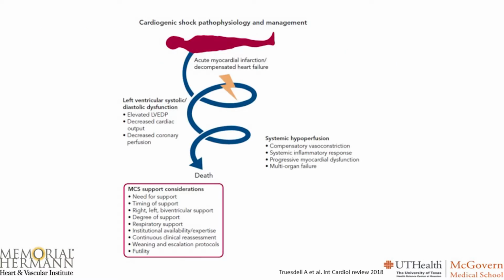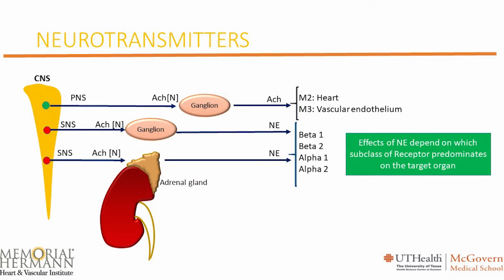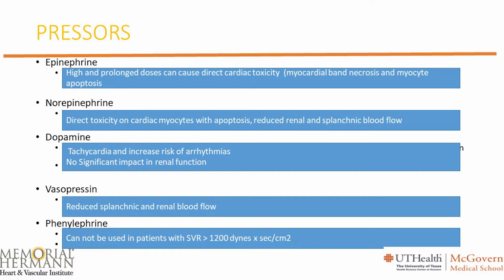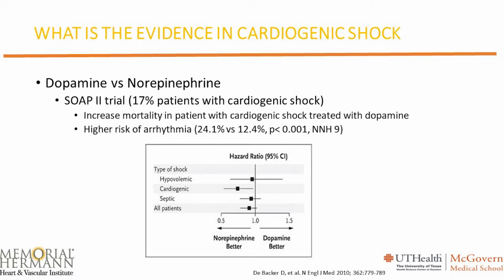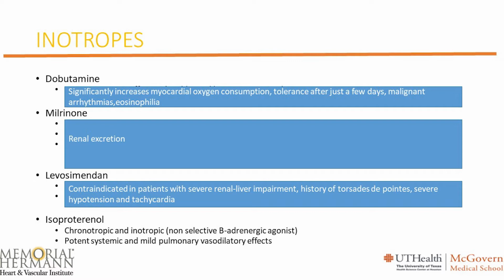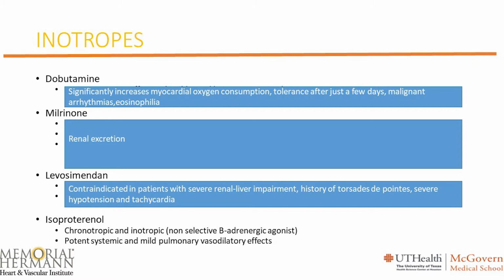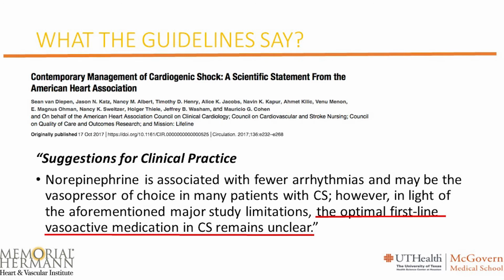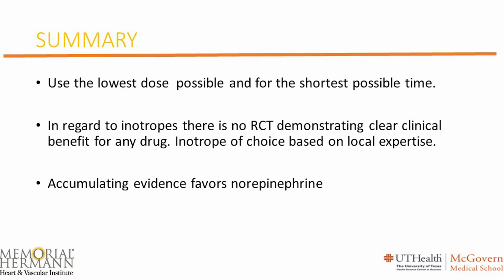Session 1: Managing the Crashing Patient in the ICU: Pressors & Inotropes.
Maria M. Patarroyo Aponte, MD
Assistant Professor
University of Texas Health Science Center at Houston